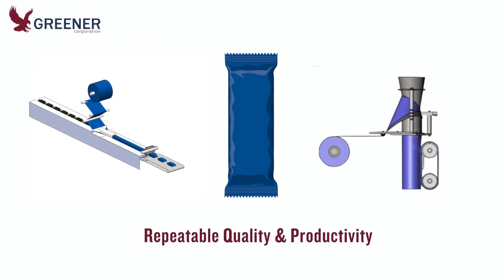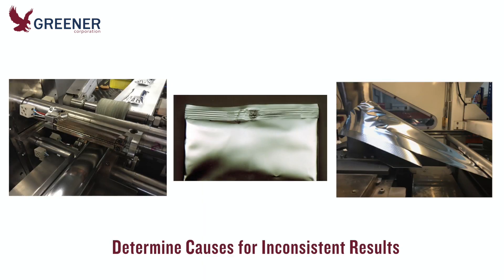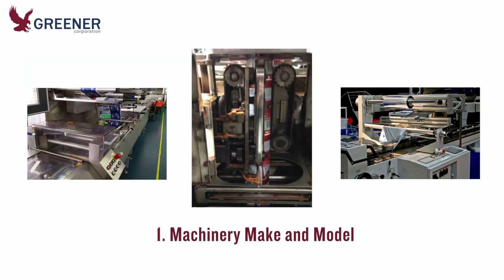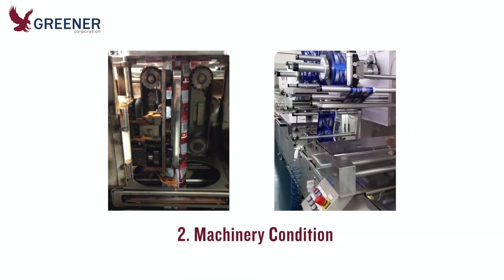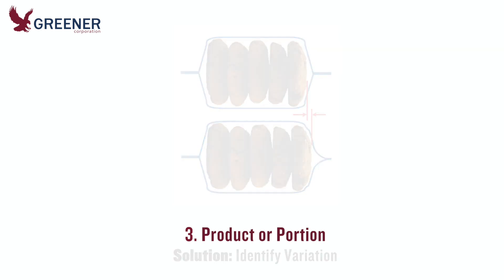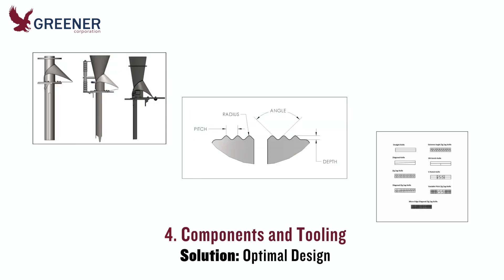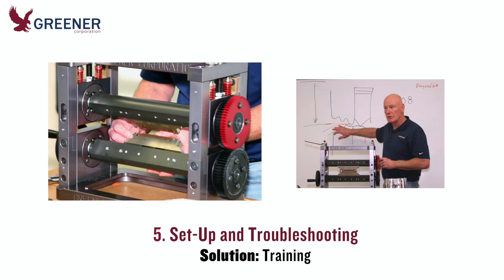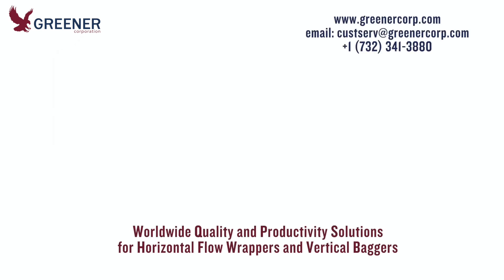Repeatable Quality and Productivity on Flow Wrappers and Vertical FFS Baggers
Español This Tech Bites video from Greener Corporation outlines solutions to achieve repeatable quality and productivity on horizontal flow wrappers and vertical FFS baggers across all production shifts, multiple packaging machines, and different plant locations.

Read the post and watch the video on our Technical Resource Blog

00:00 Repeatable Quality & Productivity on Flow Wrappers & Vertical Baggers
00:21 Identify Package Quality & Productivity Goals
00:32 Establish Package Quality & Productivity Benchmarks
00:45 Determine Causes for Inconsistent Quality & Productivity
01:02 Packaging Machinery Make & Model
01:23 Packaging Machinery Condition
01:43 Packaging Product or Portion
02:01 Wrapper or Bagger Components & Tooling
02:40 Flow Wrapper & Vertical Bagger Set-Up & Troubleshooting